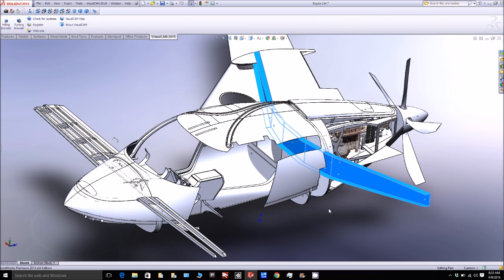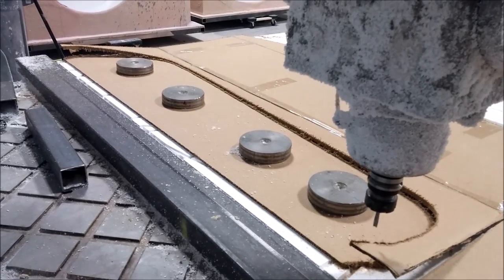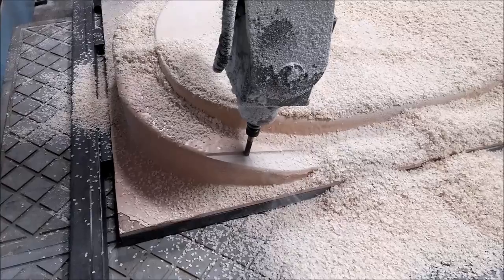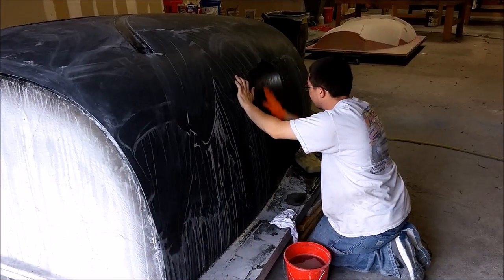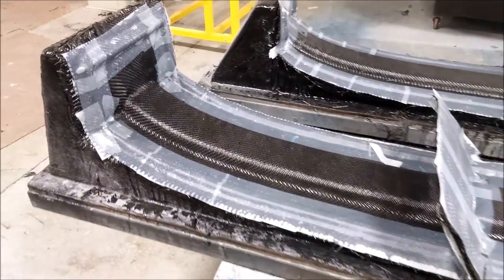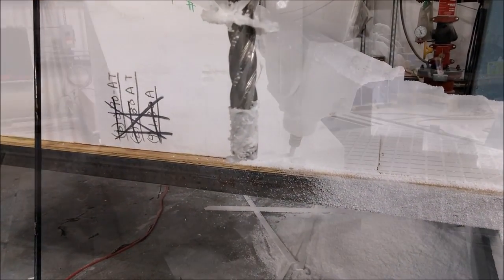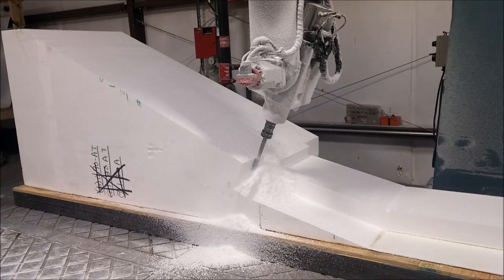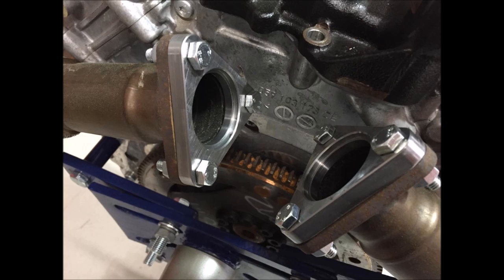Raptor Aircraft April 9th - A Day at the Spar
Main spar plug milled, wet sanding the roof plug, and an update on the engine and mount.